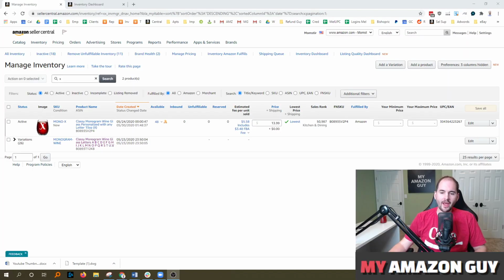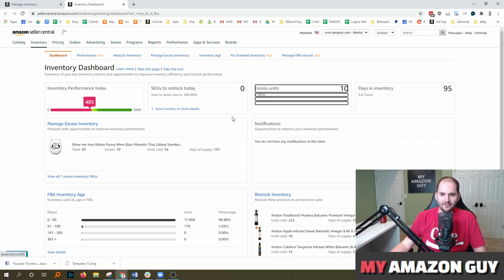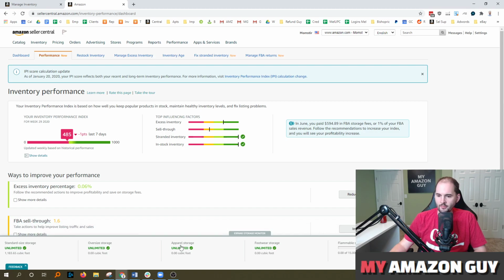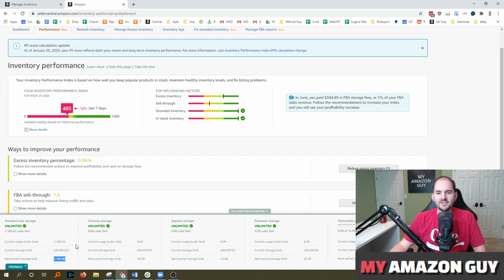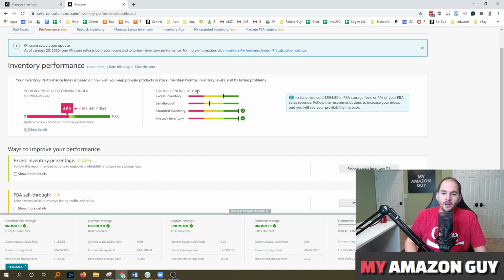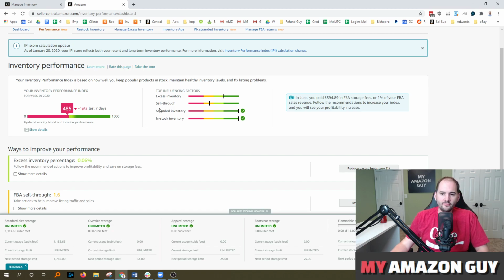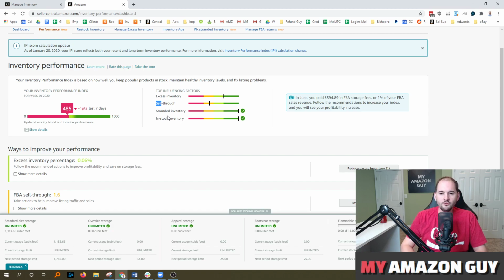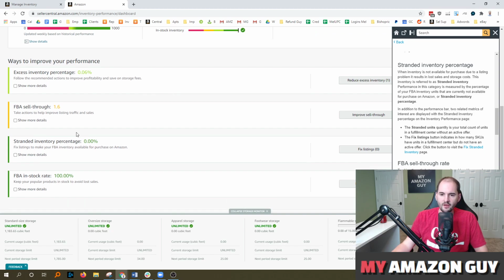How to Increase IPI Inventory Performance Index Score on Amazon Seller Central?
Inventory Dashboard

IPI frequently asked questions
My IPI score is below 500. How can I improve my score before storage limits take effect?
We encourage you to keep your popular products in stock while sending in fewer products that have low sales or are unproductive. Take action based on your aged inventory by visiting FBA Inventory Age. Start by looking at inventory that is aged over 365 days and will be subject to long-term storage fees. Reducing this inventory can help improve your IPI score and reduce costs.

Visit the Inventory Performance dashboard, and find your sell-through rate. If your sell-through rate is less than 2, or fair, we encourage you to work toward a minimum of a good rating as a way to improve IPI score. Click the Improve sell-through button on the Dashboard, which will take you to the Inventory Age page. You can sort the Inventory Age column by the oldest inventory, or sort the FBA sell-through column by lowest sell-through. Take immediate action on this low sell-through inventory.

How does my FBA in-stock rate affect my IPI?
Your in-stock rate indicates how much value you're getting out of your products by staying in stock on replenishable ASINs. For example, if you go out of stock on a popular product, your lost sales represent a missed opportunity to increase your IPI. However, short-term delays in restocking your replenishable ASINs will not result in IPI points being deducted for running out of stock. Over the long term, if you don’t replenish a popular product, the remainder of your inventory has low sales, or if your inventory is unproductive, your IPI score will be affected.

Customer demand for my popular products has decreased because of COVID-19. Will my IPI score be adjusted to account for my products’ lower demand?
Because your IPI score is evaluated based on your recent and long-term inventory performance, recent changes in customer demand should not affect your long-term inventory performance. We recommend that you monitor indications of changing customer demand when making inventory planning decisions.

Do new ASINs affect my IPI score?
IPI is not adversely affected while you test new products.

What was the change in IPI score calculation that occurred on January 20, 2020?
Effective January 20, 2020, your IPI score considers both your recent and long-term inventory performance. Your IPI is based on the time duration that results in a higher score.

Our aim was to ensure that IPI represents your overall inventory performance. We’ve changed the IPI calculation so that scores are responsive to recent improvements and more stable for sellers with seasonal sales fluctuations or recent changes in inventory management.

For the majority of FBA sellers, the update resulted in a higher IPI score or no change at all.

Previously, your IPI score was based only on recent inventory performance. The calculation change benefits sellers with lower sales volume in their off-peak season and sellers taking action to improve their inventory performance.

How are storage limits determined?
Storage limits are calculated using several factors including:

Your sales volume (including your sales' seasonality periods)
Your historical IPI scores
Available fulfillment center capacity
I reached an IPI score of 500 the week after a score check. Can my limits be removed?
No. There are two score check weeks that we announce and evaluate to determine your storage limits. You will need to reach an IPI score of 500 during either of these two score check weeks to be exempt from the storage limits. Your IPI score considers both your recent and long-term inventory performance, and is based on the time duration that results in a higher score. Our aim is to ensure that IPI represents your overall inventory performance. We encourage you to maintain your IPI score in time for the next storage limit cycle.